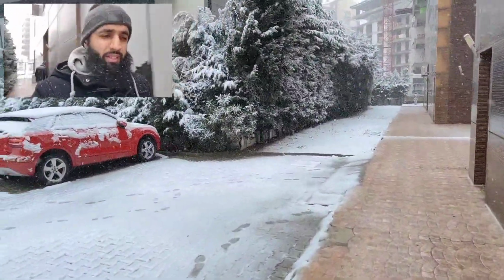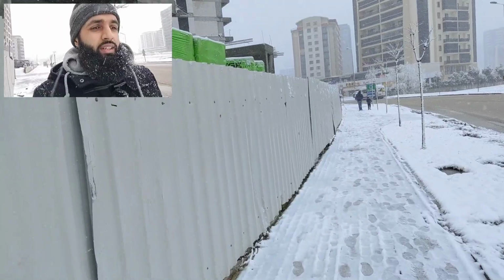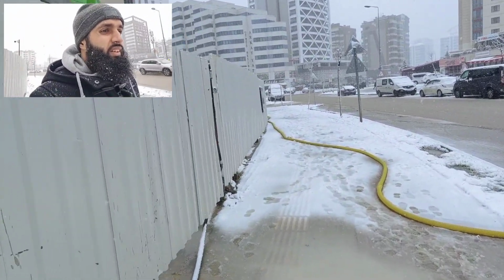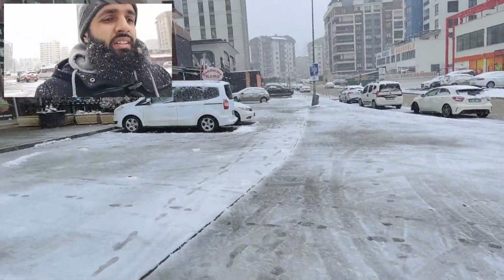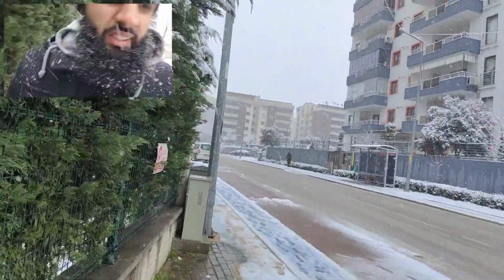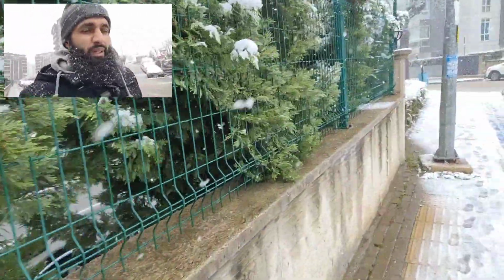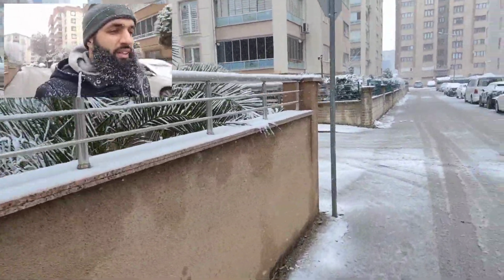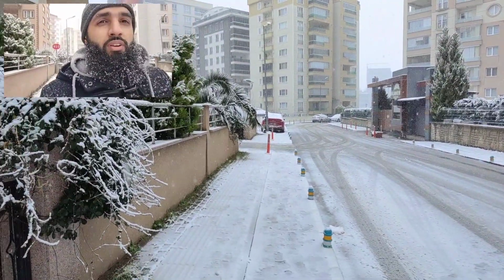Walking In The Snow - 23 Nisan Mahallesi, Nilüfer Bursa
As it was snowing today I took the opportunity to walk around 23 Nisan neighbourhood and talk about this area.

Bursa is divided into districts which are then divided into neighbourhoods.

This is one of the many neighbourhoods in Nilüfer, Bursa. It is new and modern, has flatter terrain, is well connected and has lots of shops, cafes restaurants etc nearby.